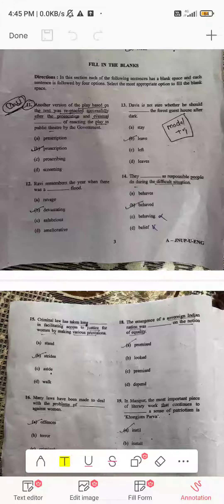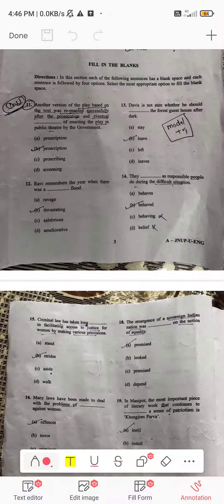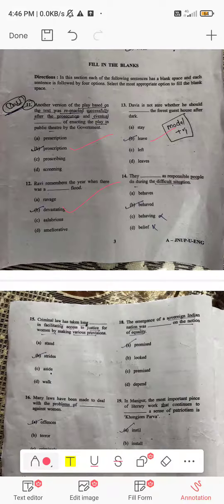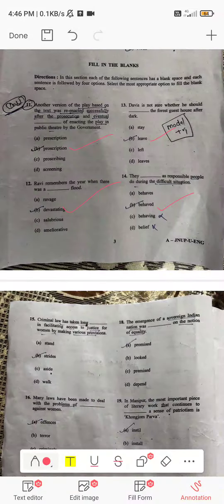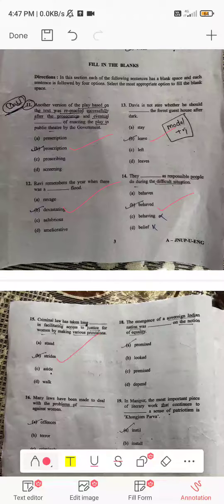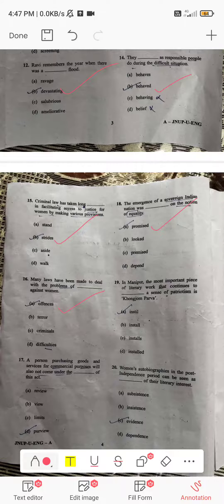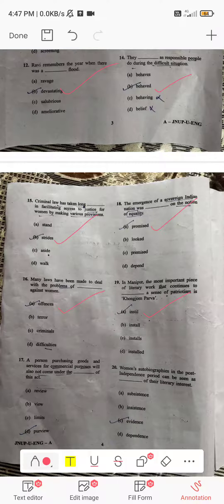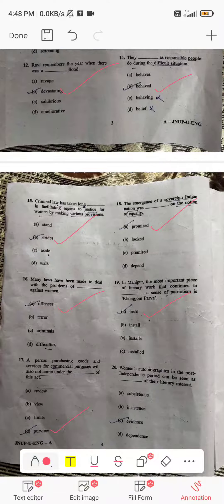CDS 2 2023 English Fill in the Blanks Solutions